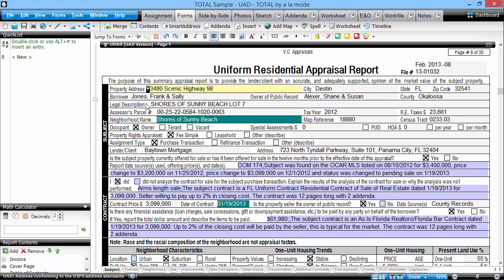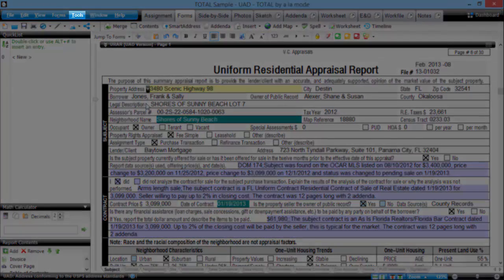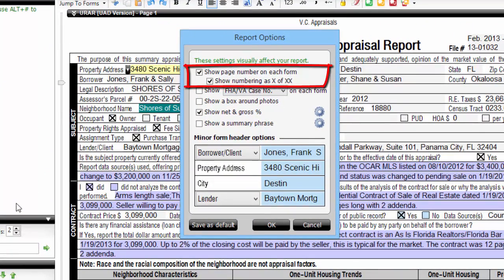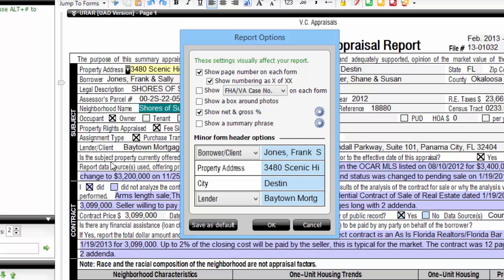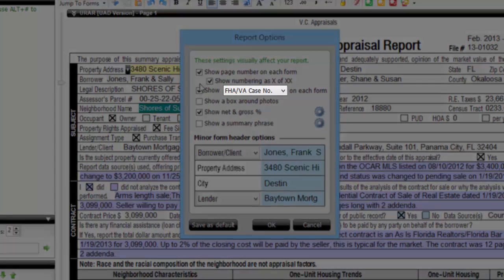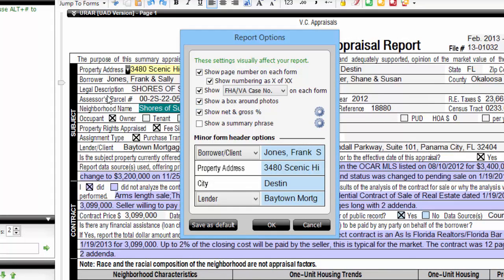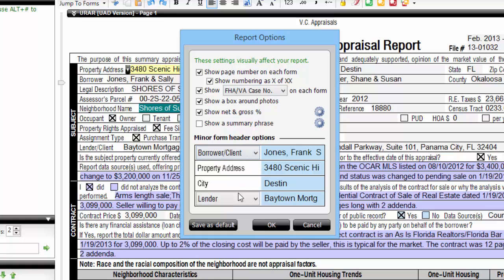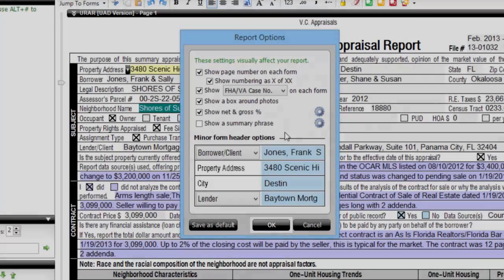Getting Started: Using Report Options to configure your page preferences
You can customize the way your page numbering and file numbering displays on each page in your report, as well as how your minor form headers appear.  See how in this video.